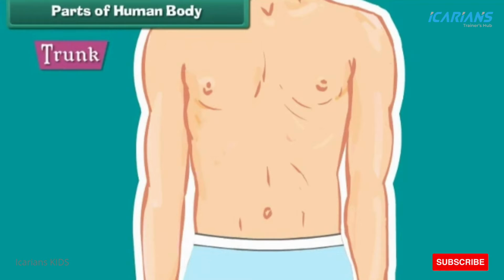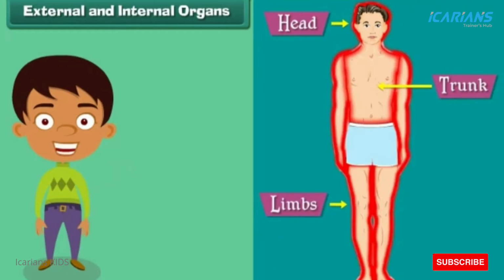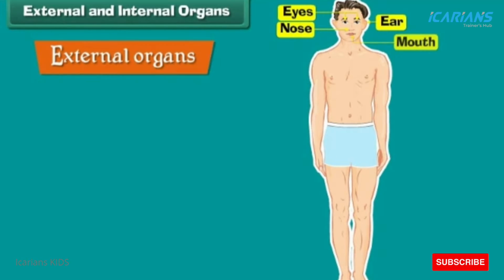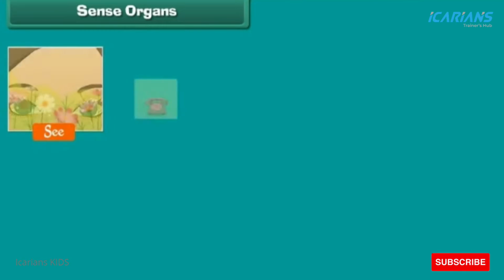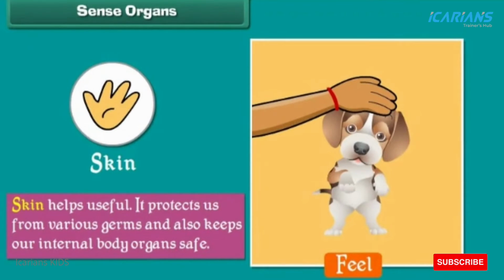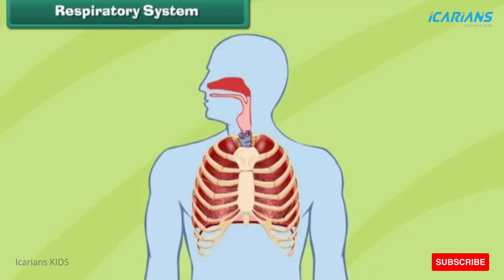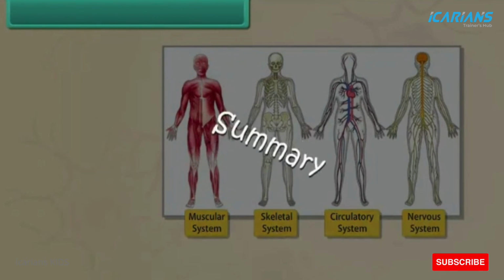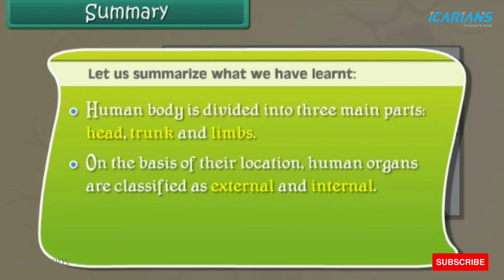Class 3rd Students | Subject - Human Body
Language - English